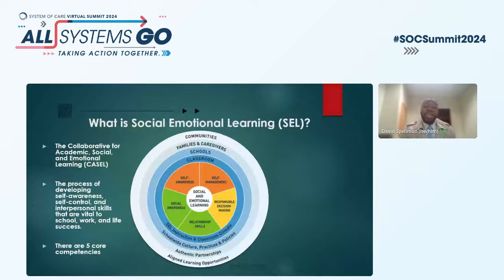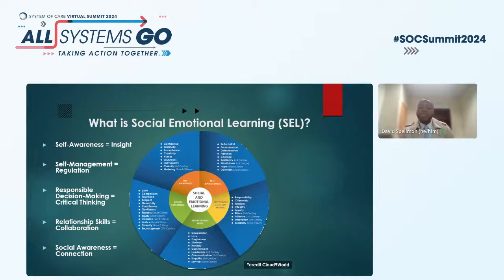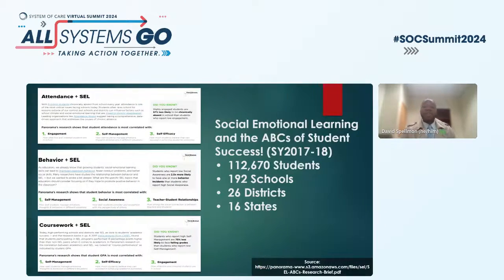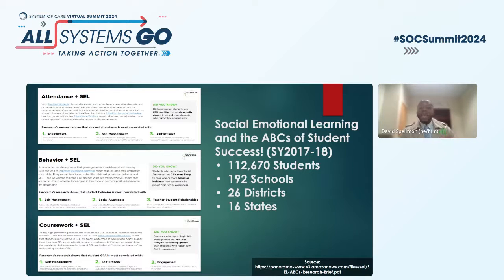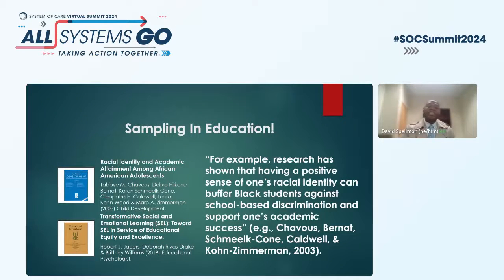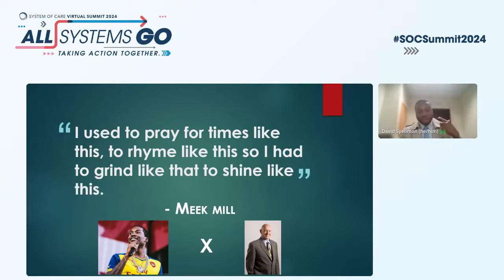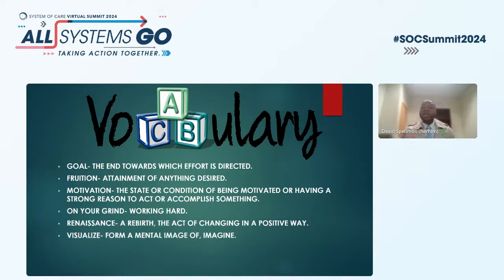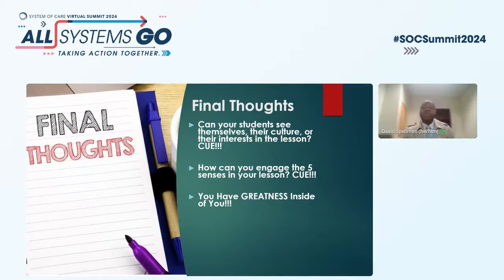Just Like Music: How Hip Hop Can Boost Social Emotional Learning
Attendees will have their view of the Hip Hop genre challenged as they learn how the lyrics can be a catalyst for Social Emotional Learning. Attendees will also learn the similarities between Hip Hop culture and Education. Attendees will gain an innovative and cultural responsive approach to Social Emotional Learning.

Please note that due to copyright laws, music clips in this presentation have been muted.